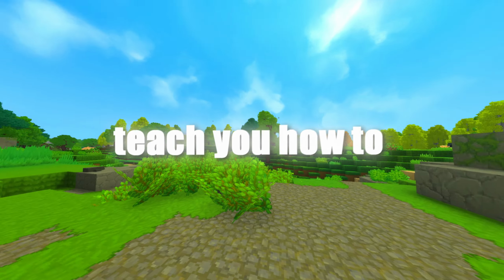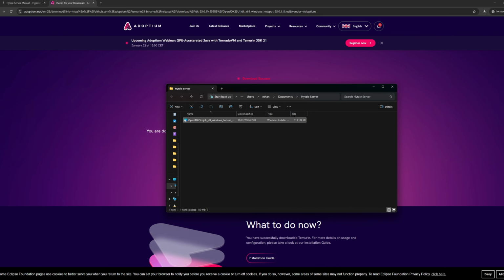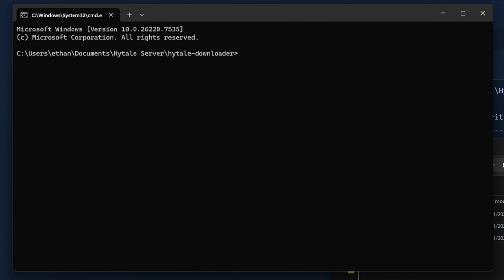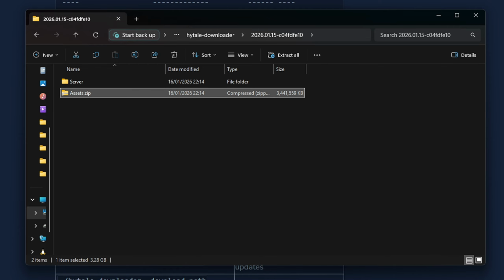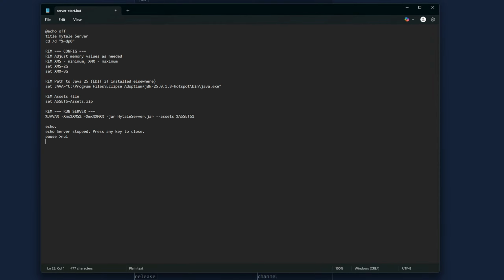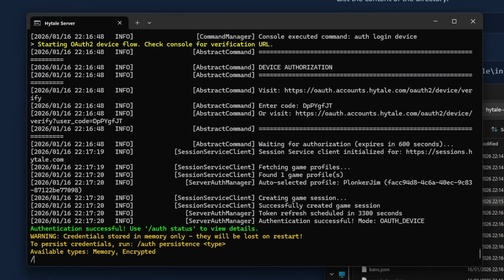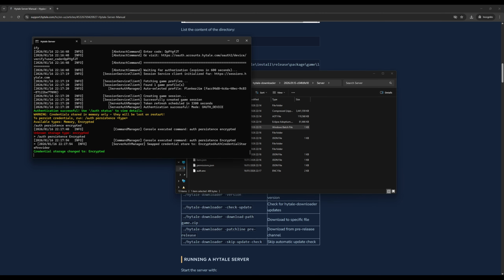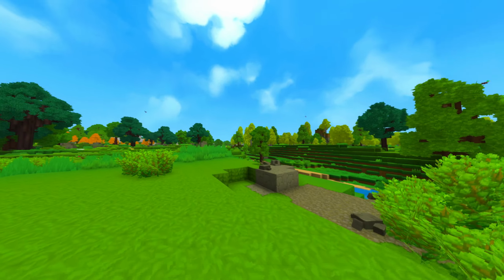Hytale Server Setup Guide - Play with Friends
This tutorial will teach you how to create a Hytale server for free and allow others to join.

Batch file text
@echo off
title Hytale Server

REM === CONFIG ===
REM Adjust memory values as needed
REM XMS - minimum, XMX - maximum
set XMS=2G
set XMX=8G

REM Path to Java 25 (EDIT if installed elsewhere)
set JAVA="C:\Program Files\Eclipse Adoptium\jdk-25.0.1.8-hotspot\bin\java.exe"

REM Assets file
set ASSETS=Assets.zip

REM === RUN SERVER ===
%JAVA% -Xms%XMS% -Xmx%XMX% -jar HytaleServer.jar --assets %ASSETS%

Timestamps
0:00 Introduction
0:15 Downloading the Hytale Server
1:30 First Launch
4:10 Port Forwarding
6:45 Outro